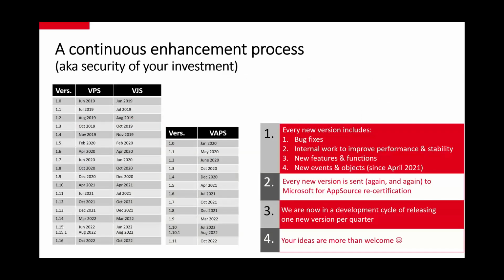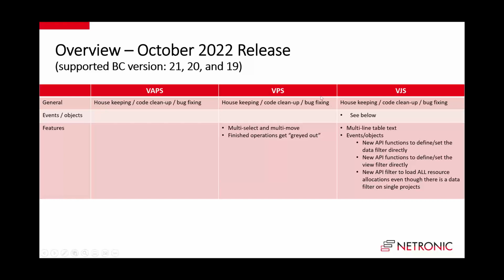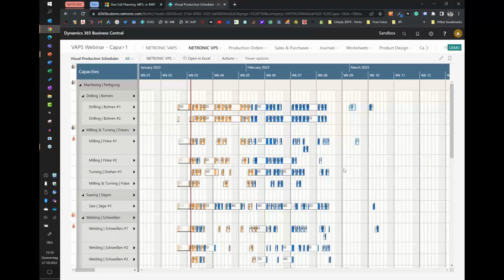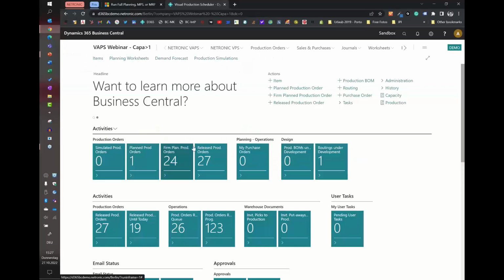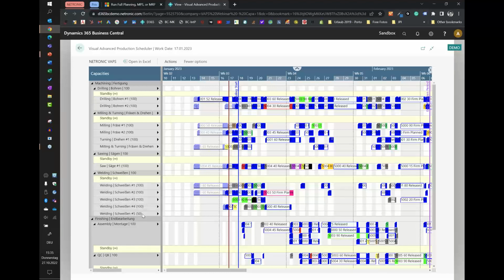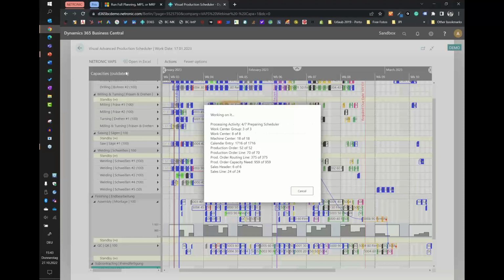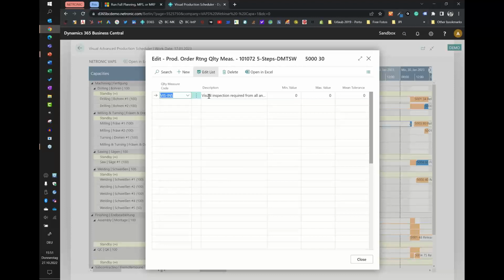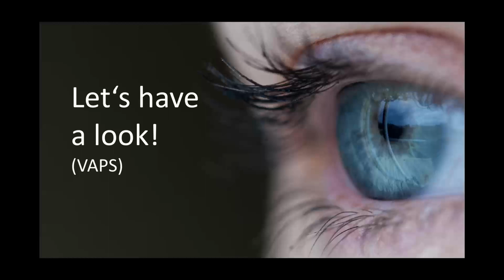What is new in VAPS, VPS, and VJS for Microsoft Dynamics 365 Business Central (October 2022 release)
We provide visual scheduling software for three different customer types:
1. Visual scheduling extensions for customers working with Microsoft Dynamics 365 Business Central.
2. A cloud-based visual scheduling application for small make-to-order manufacturers that do not work with Dynamics 365 Business Central.
3. Visual scheduling components for software developers that build planning and scheduling applications.